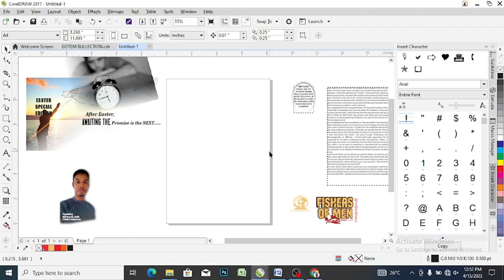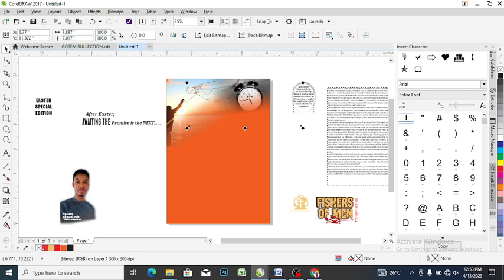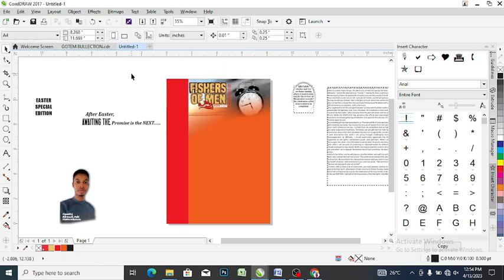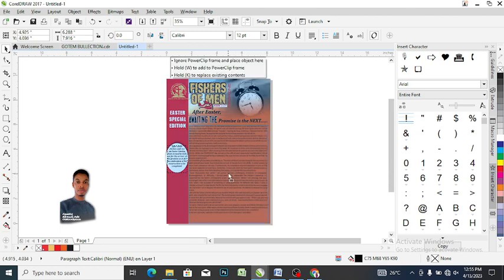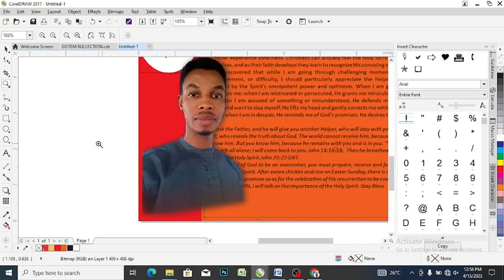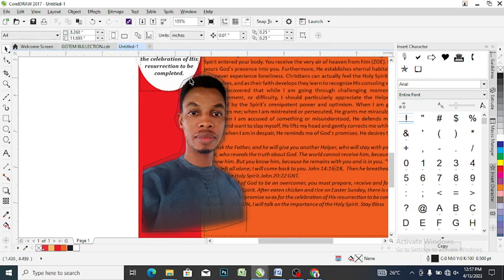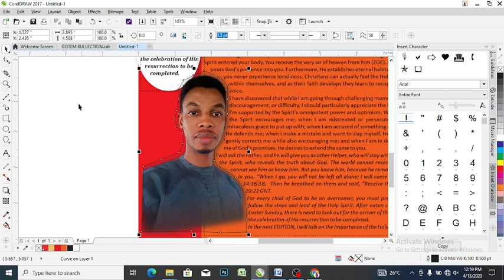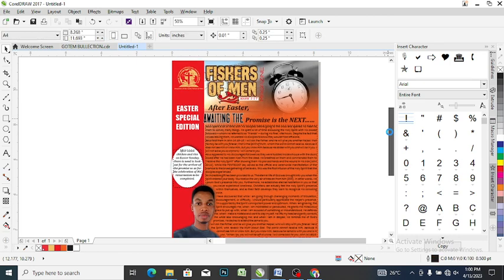FANTASTIC MAGAZINE DESIGN